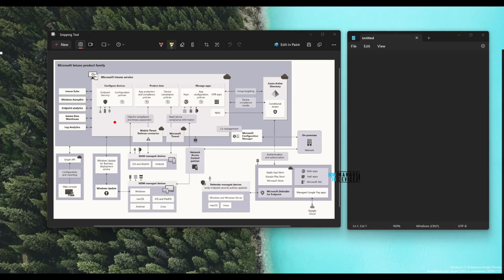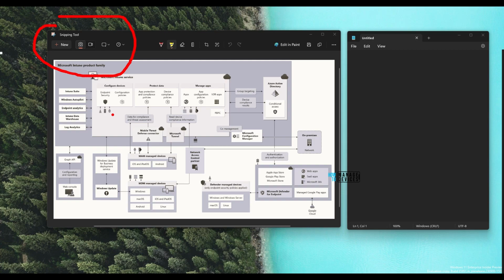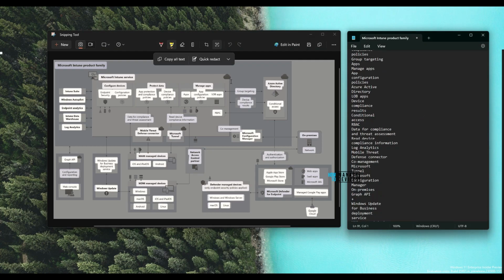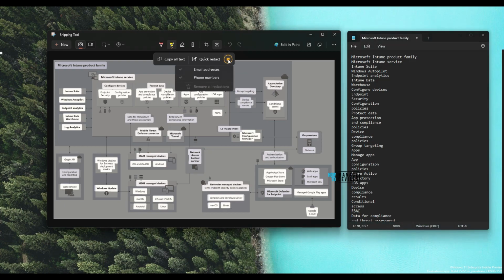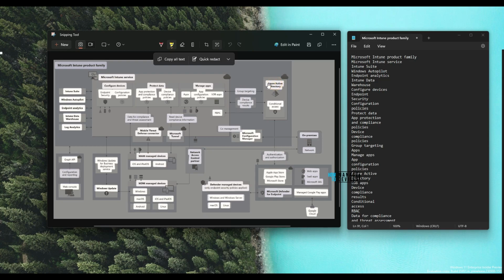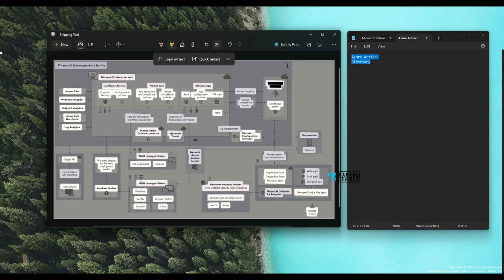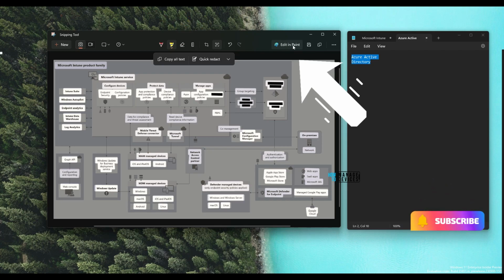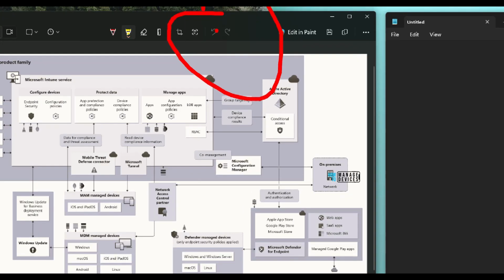Free Microsoft Snipping Tool to Extract Text from Images with the help of AI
Let's discuss about the Free Snipping  Tool for Text Extraction from Images from Microsoft. Free Microsoft Tool to Extract Text from Images with the help of AI. This tool uses Windows 11 as an inbox application and AI integration.

Snipping Tool gets an AI upgrade

To help further streamline your workflow with Snipping Tool, we are introducing two new text actions – text extraction and redaction.

What is the Text action mode in the Snipping Tool?

Whether you need to extract specific content from an online article, a video call or any other source, you can effortlessly scan and copy text directly into other documents using text extraction.

You can perform web searches or easily incorporate the copied text into your Word documents and PowerPoint presentations.

Moreover, protecting your privacy and sensitive information is paramount and with text redaction, we help you take that extra step to secure your confidential information.

Quick redaction makes maintaining privacy faster without any manual effort on your part.

To get started, navigate to the ”text actions” mode after snipping your screen.